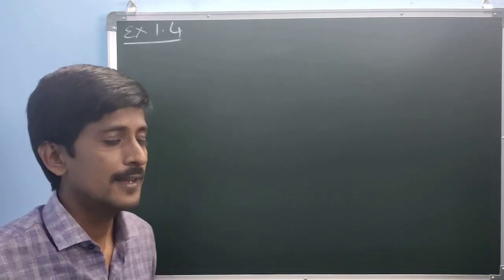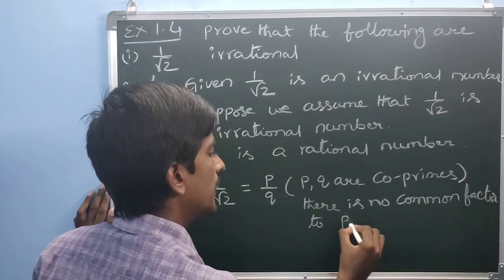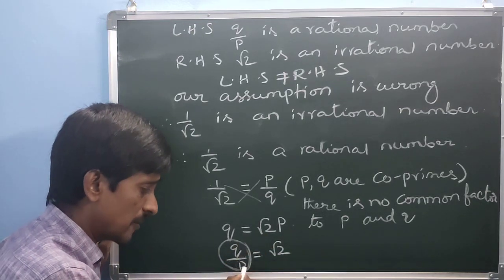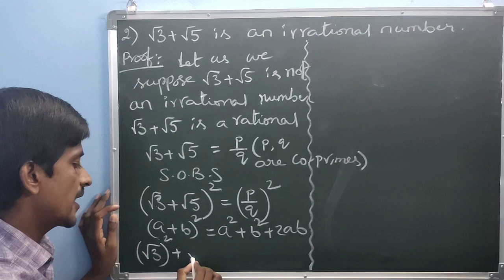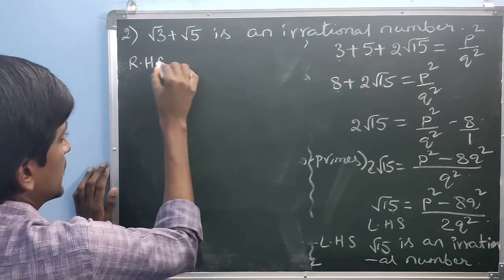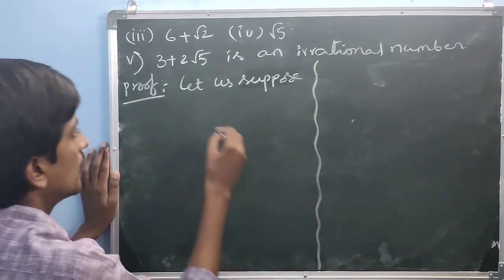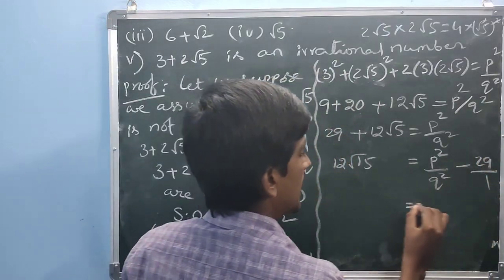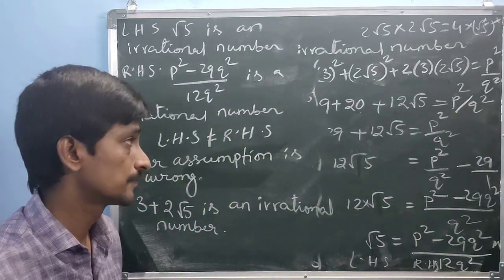X CLASS - MATHS